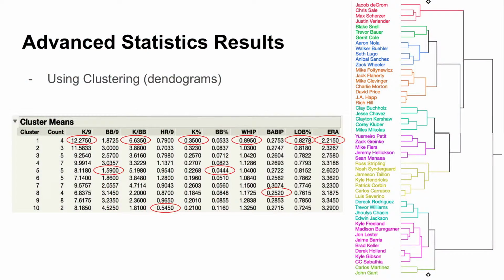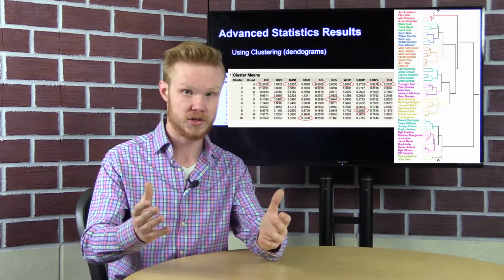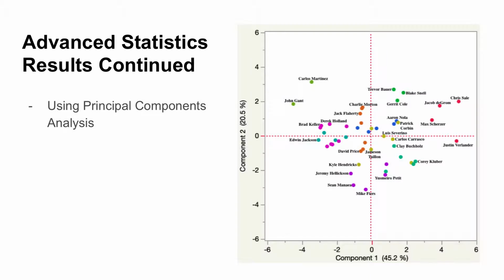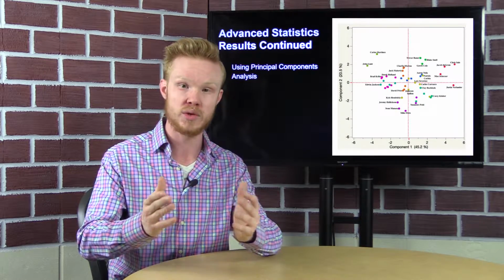Touch Base S6 E4 Sit Down- The best pitchers of the 2018 season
For this week's Sit Down episode of Touch Base, Erin uses his calculations to answer: Who were the 50 best pitchers from the 2018 MLB season?